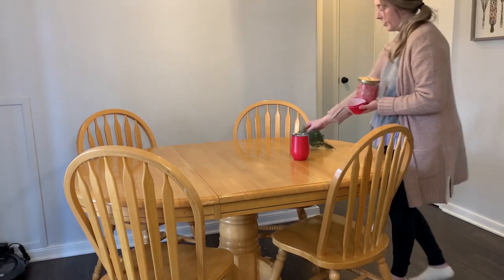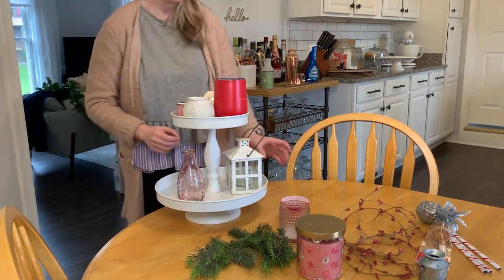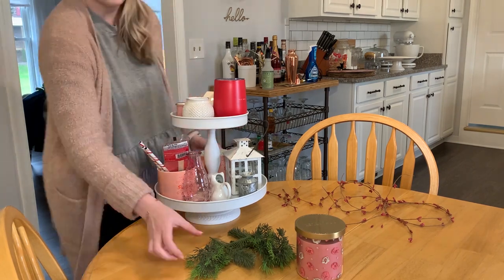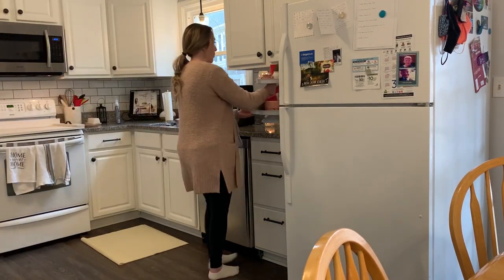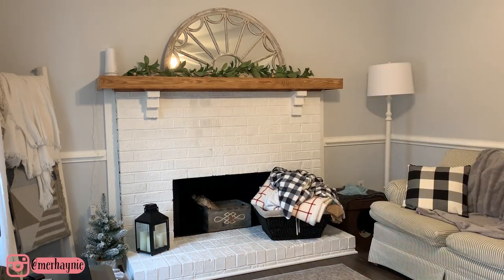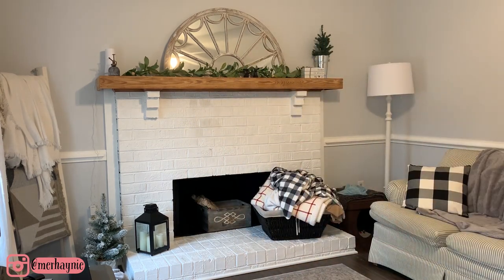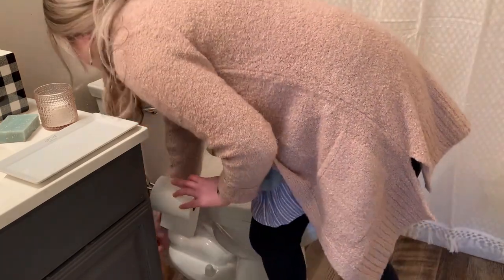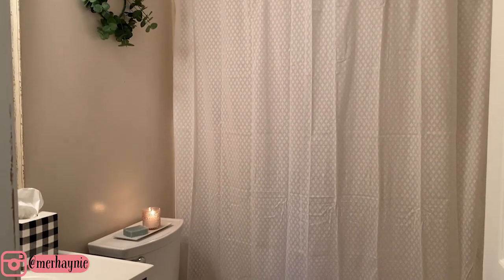💕VALENTINES DAY CLEAN + DECORATE WITH ME | VALENTINES DAY DECOR IDEAS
Hey friends! Today's we are decorating for Valentine's Day, I hope you get tons of Valentine's decor ideas so you can start you decorating for Valentine's Day.

Receive a Mrs. Meyer's Holiday Bundle for FREE with your 1st purchase of $25+